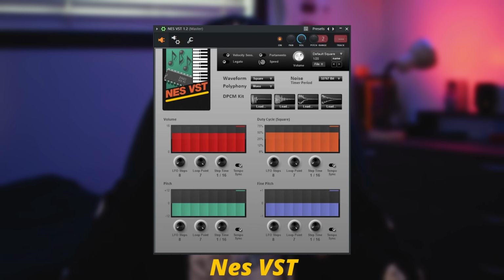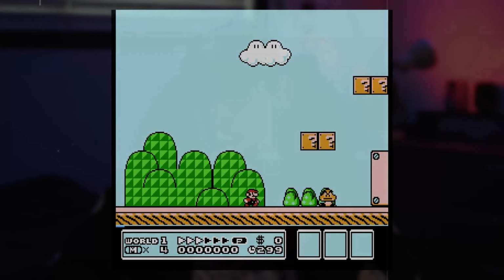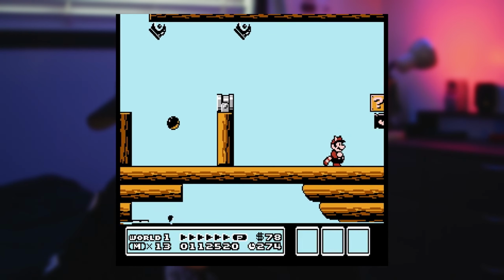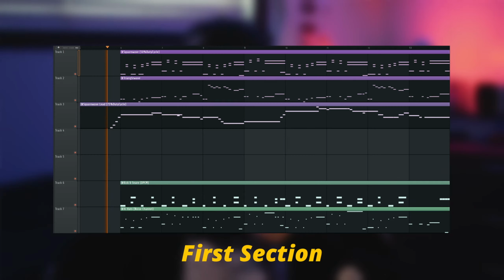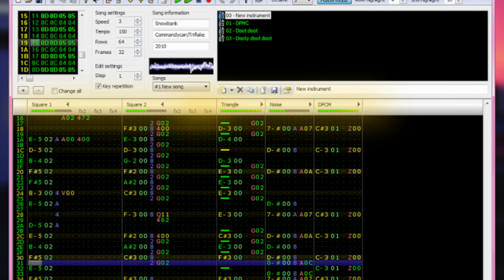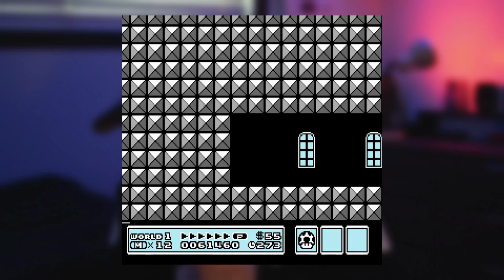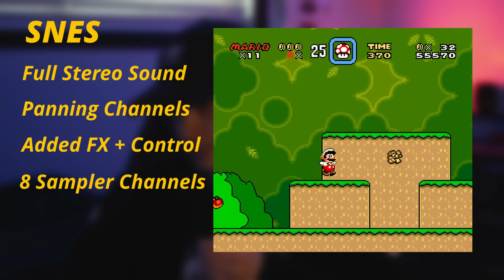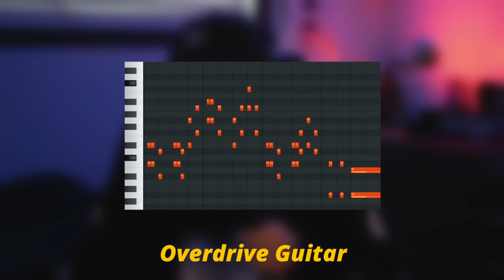Undertale, & Making 8-Bit Music (Without Limitation)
The undertale sountrack is phenomenal, and got me curious about the world of 8-bit music and chiptune. In todays video, I look into the limitations of old video game consoles soundchips like the ricoh 2A03 (nes), I also touch on the snes. I explain pulse code modulation, and (dpcm), all while making a song of my own in the style. Hope you enjoy!

Timstamps:

00:00 Intro
00:43 Nes Sounchip (2A03)
1:42 Pcm & DPCM
3:27 Composing
5:10 Trackers
5:50 Soundfonts (& Snes)
7:40 Composing pt.2
9:31 Final Thoughts
12:25 Result/Outro